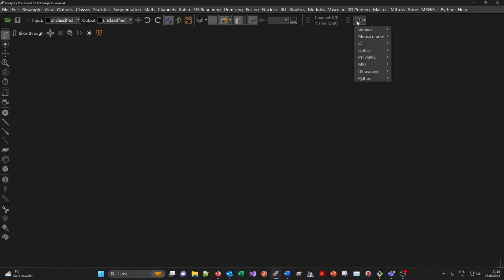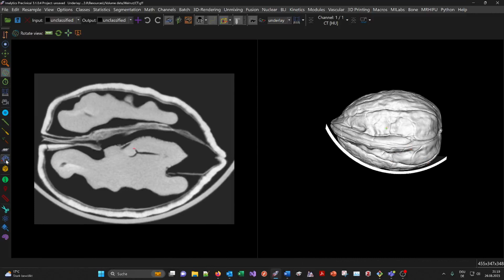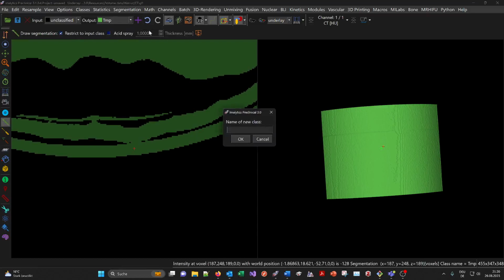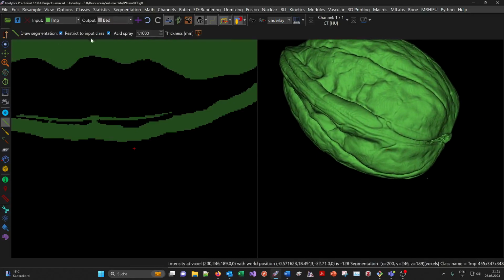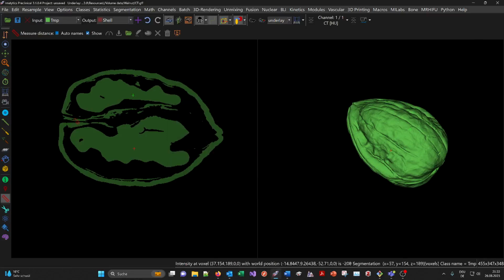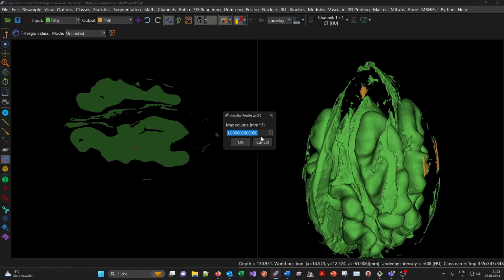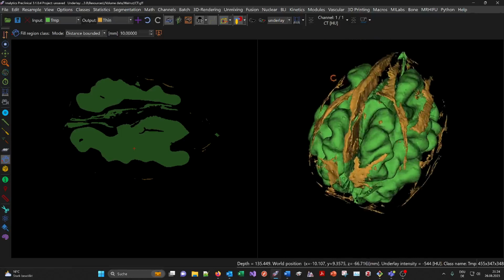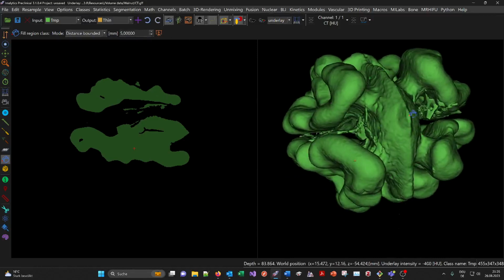Tutorial video (CT): "Walnut"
In this tutorial video, the CT scan of a walnut is analyzed. The separation of components is practised using the acid spray function, fill region, and other segmentation operations.